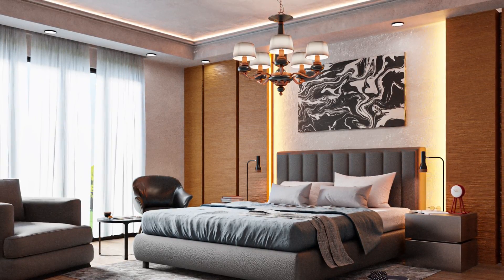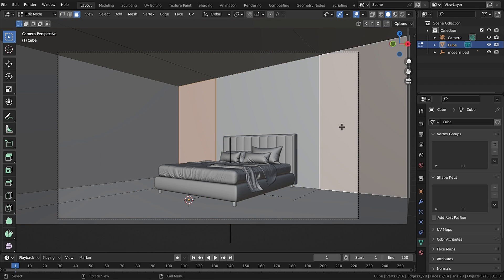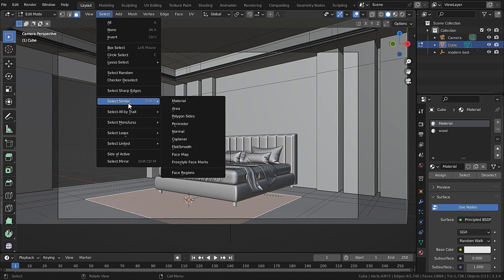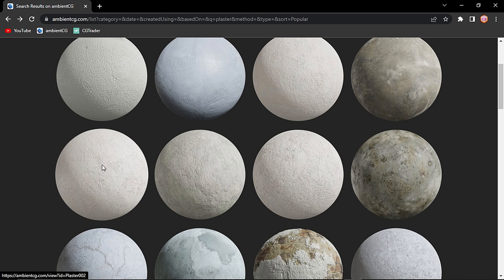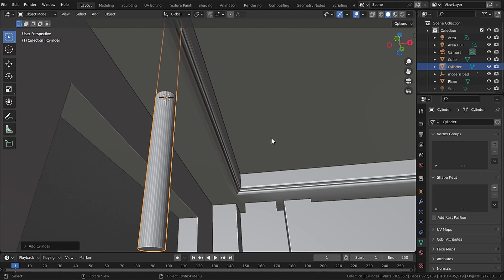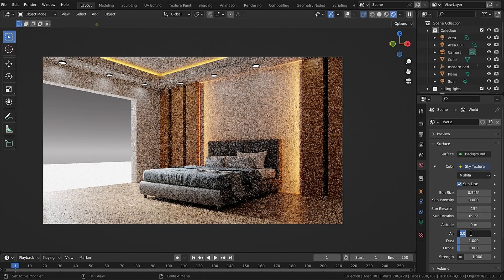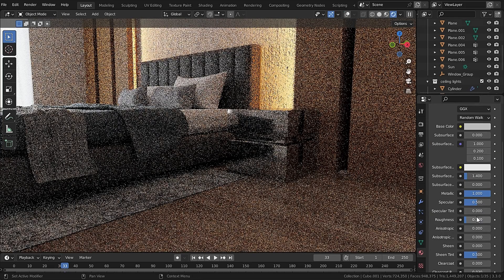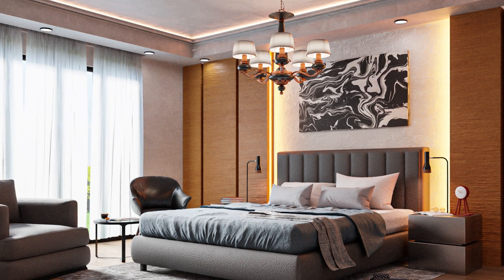How I made this Luxury Bedroom in Blender in 10 minutes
Hello guys in this video I will tell you how I made this luxury bedroom in blender. You can download the project files from my gumroad page.

In this kind of time lapse tutorial we are going to take a look on how I made this luxury bedroom in blender and how you can made that too. I will be telling you everything about how I made this luxury bedroom in blender.